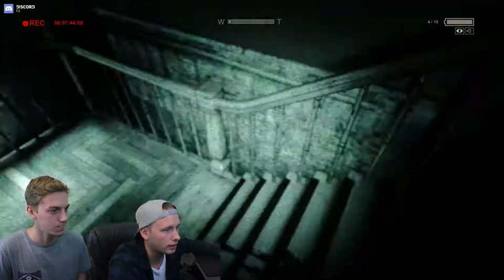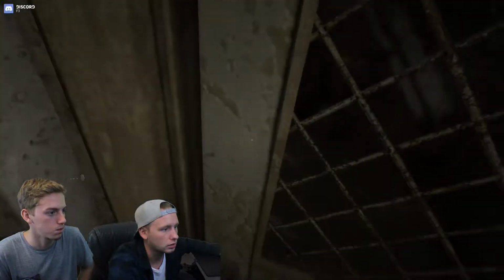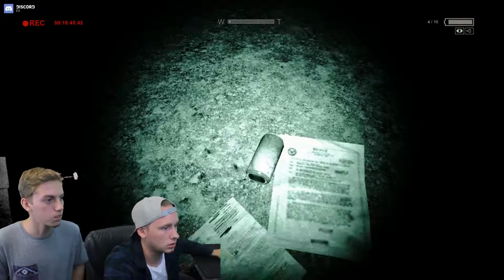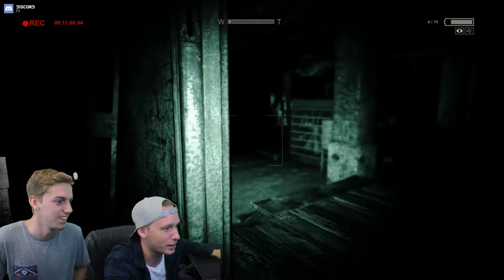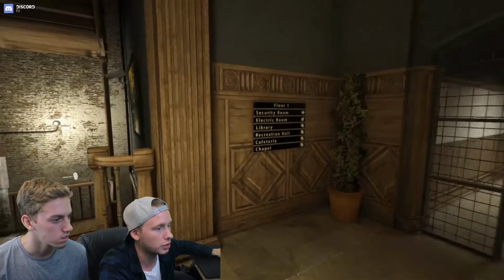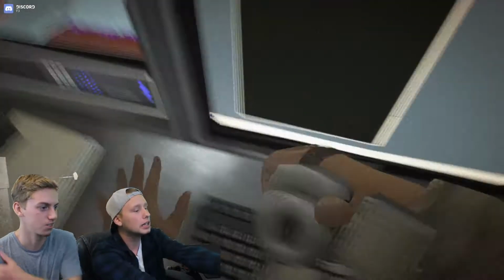Outlast (EP. 2)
Check some of the other videos I have and enjoy the fun experiences!!!
And don’t forget, may the stars be with you my friends!!!

Emily Wants To Play! (Part 1): https: